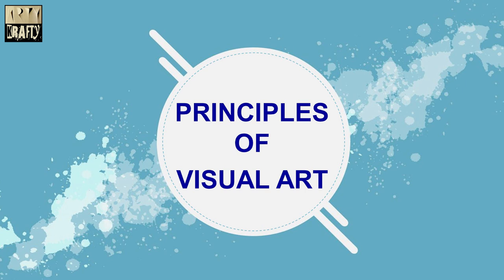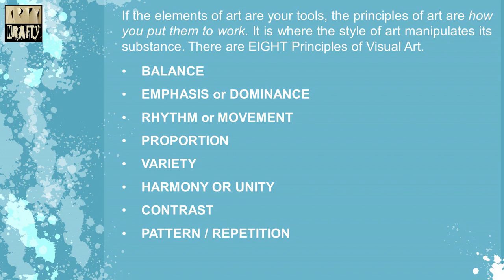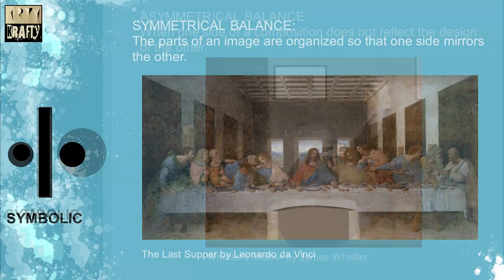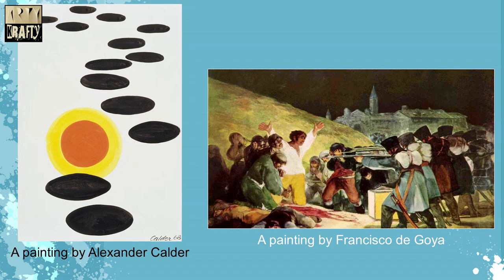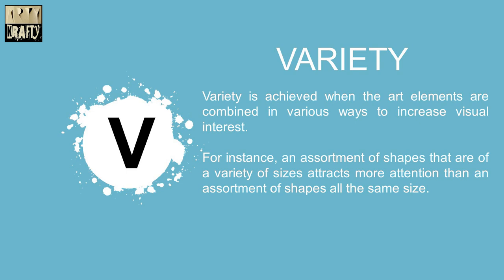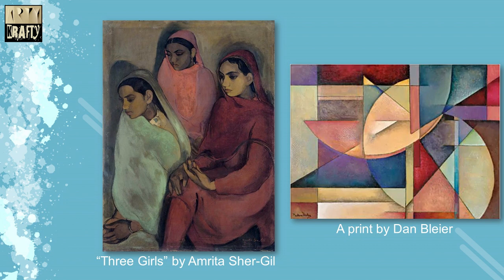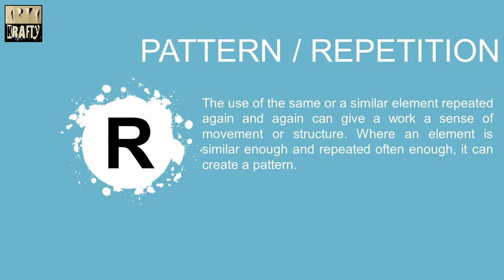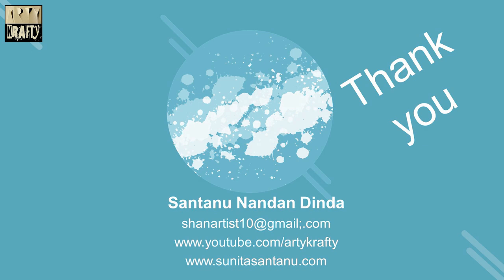Understanding the PRINCIPLES OF VISUAL ART | CBSE | Fine Arts Theory | 11th & 12th Standards!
It's a video for the students studying in 11th &12th Standards of CBSE schools & those who has opted Fine Art, Applied Art, Graphics or Sculptures as one of their subjects.
This video describes the PRINCIPLES OF VISUAL ART.

LINK FOR THE PREVIUOS VIDEOS:-